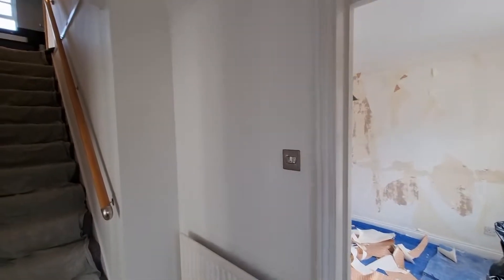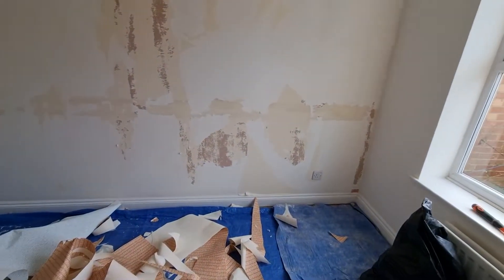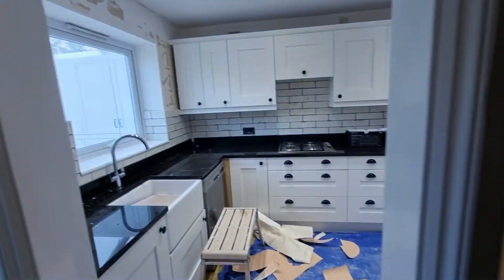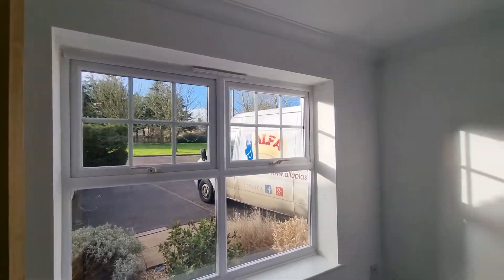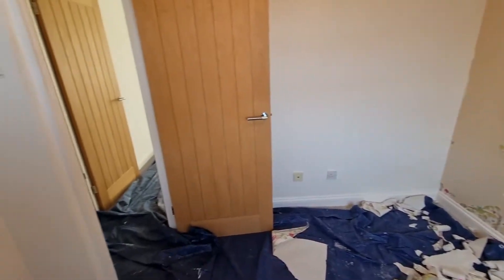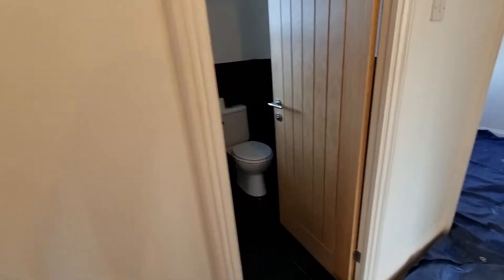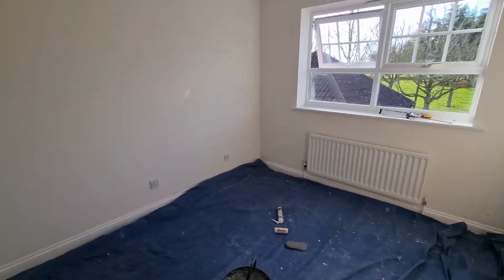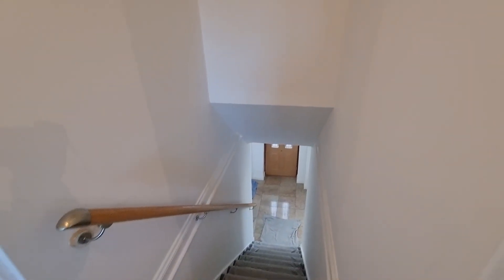new project painting and decorating all house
second part  coming soon